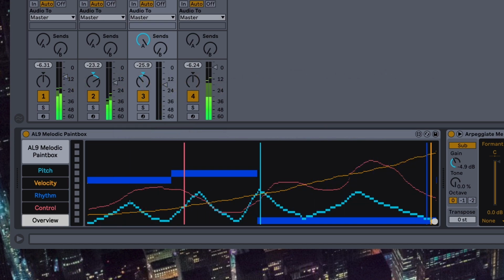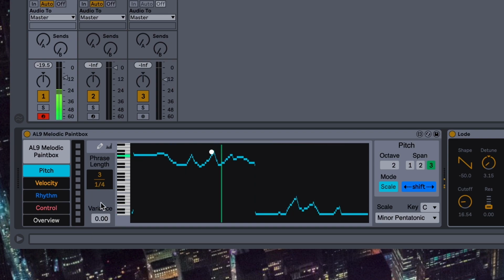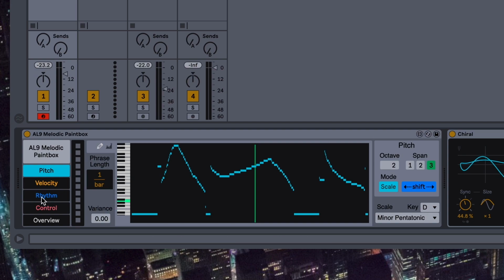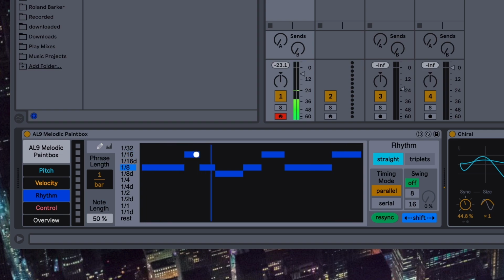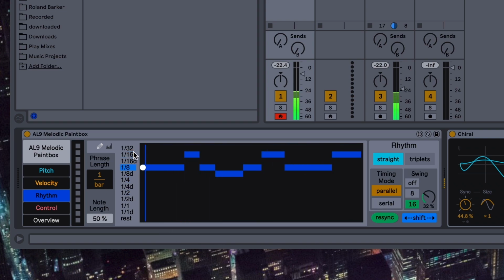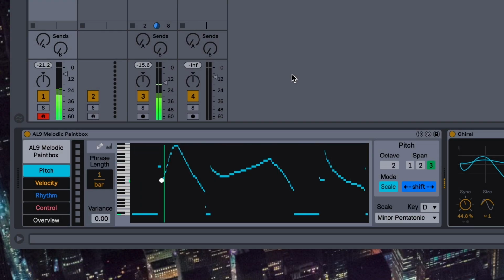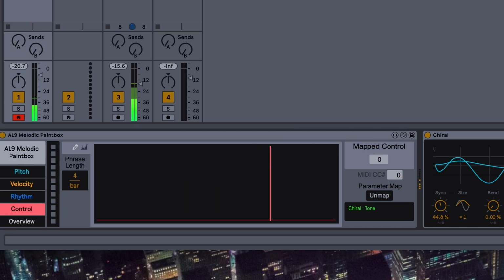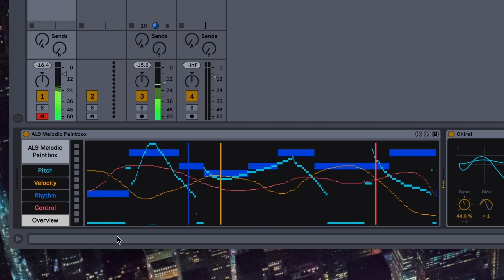Melodic Paintbox Demo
This video presents an overview of the AL9 Melodic Paintbox Max for Live Graphical Sequencer device.